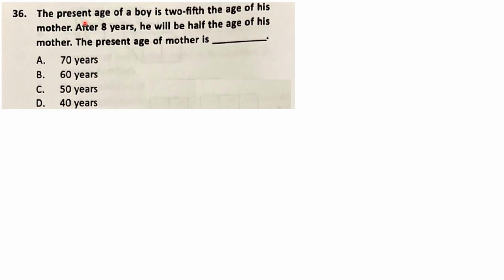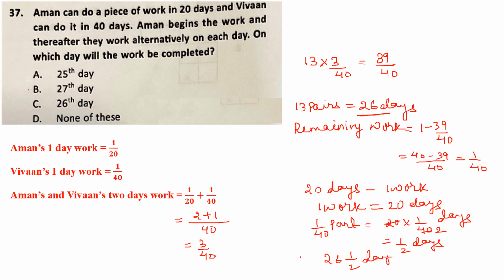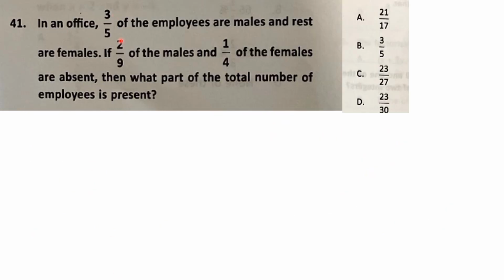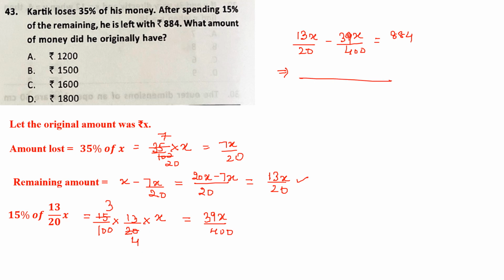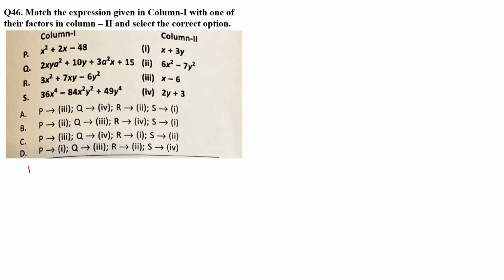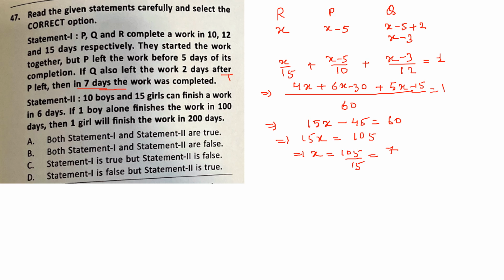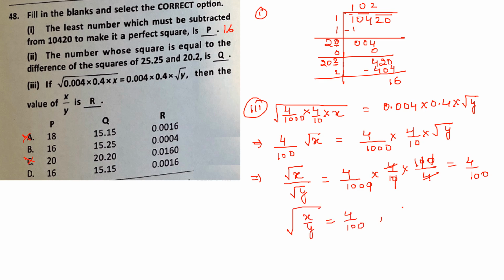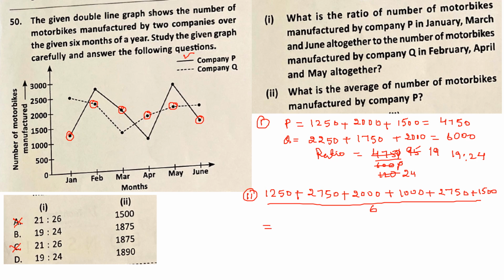GRADE 8 IMO ANSWER KEY EVERYDAY MATHEMATICS AND ACHIEVERS SECTION 2024 25 SET B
In this video I have given detailed solution of Everyday mathematics and Achievers section of IMO 2024-25 Set B. It has solution of questions from 36 to 50.